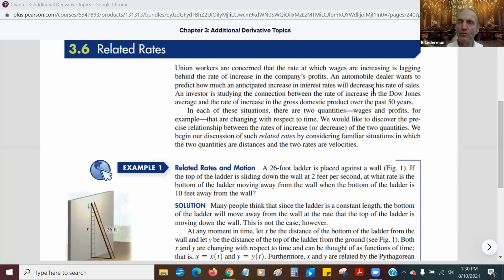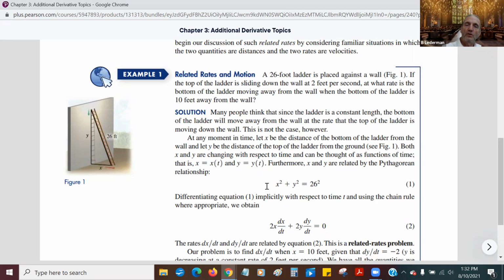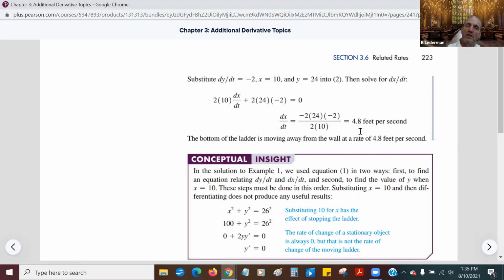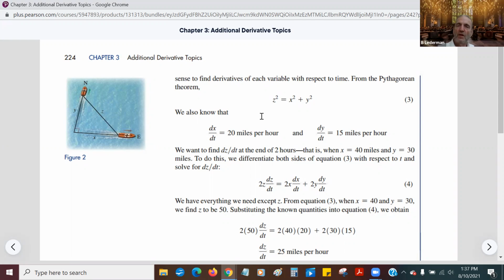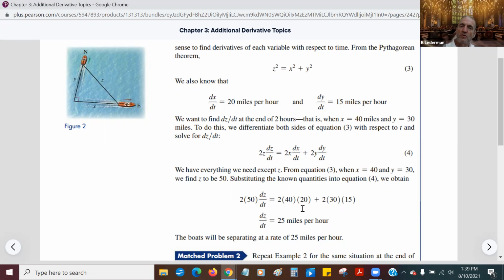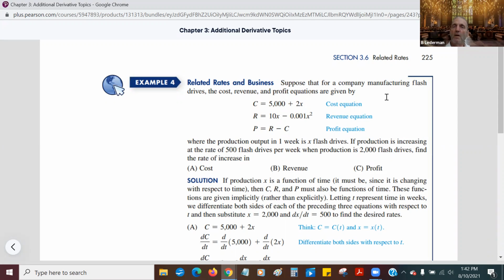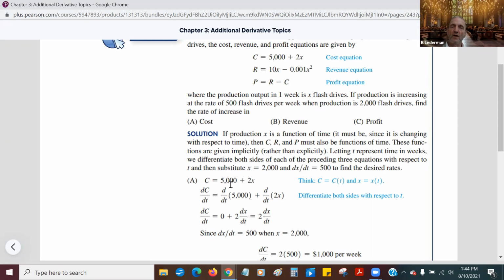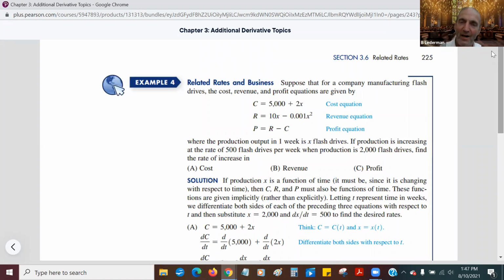121 3.6 Related Rates